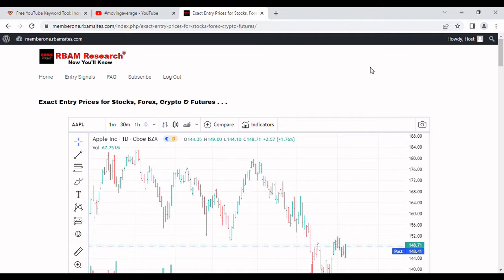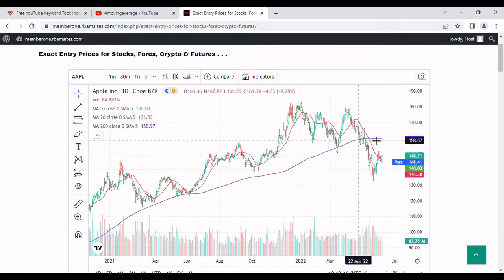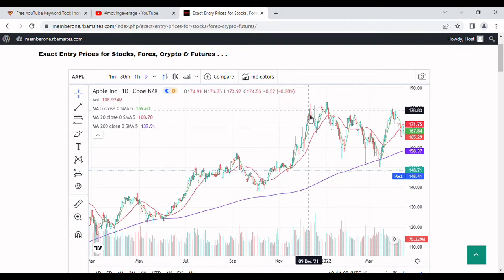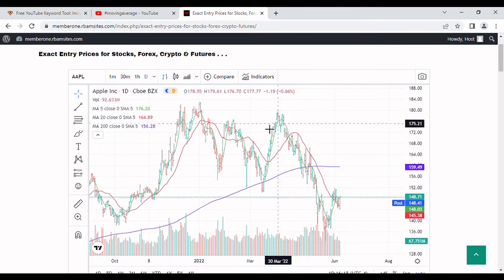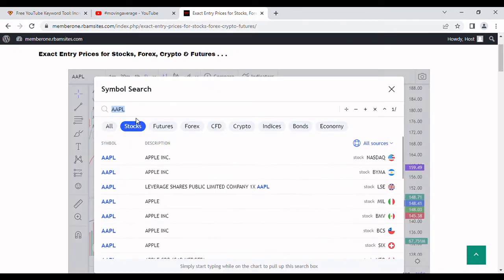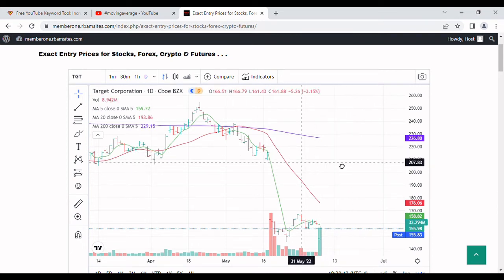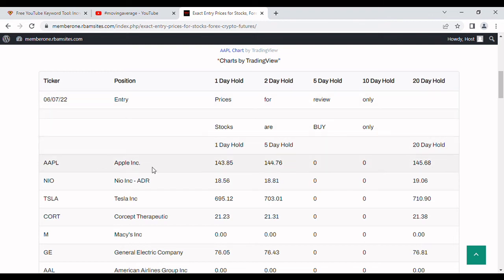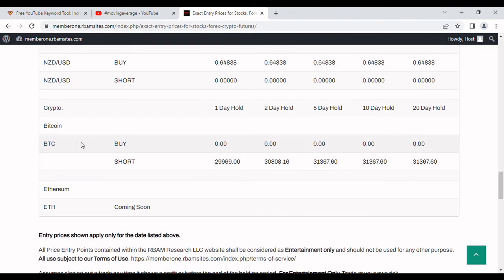moving average moving average trading strategy with exact entry prices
This video discusses moving average and moving average trading strategy with exact entry prices.

A moving average and moving average trading strategy of a security can be compared to a table on our website with exact entry prices that is updated every weekday by 7am at RBAM Research®.

This video relates to: moving average, moving average trading strategy, technical analysis, moving averages, moving average indicator